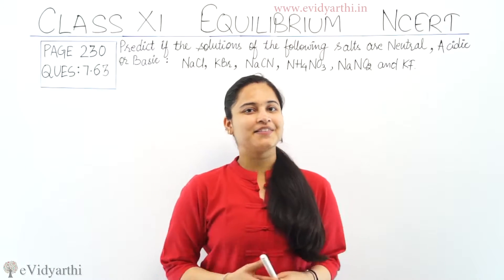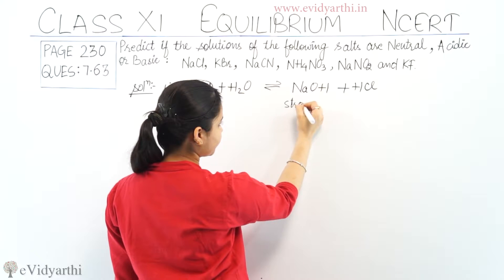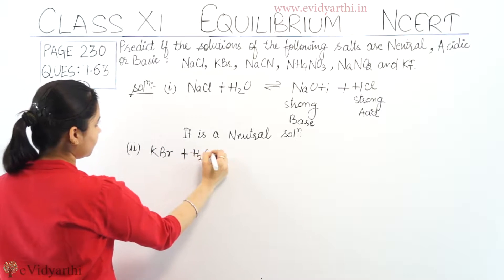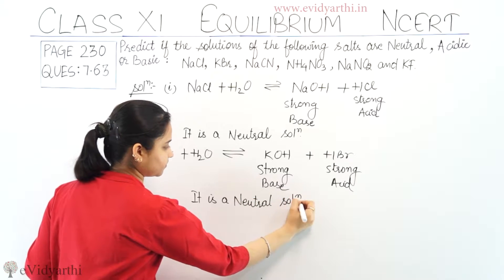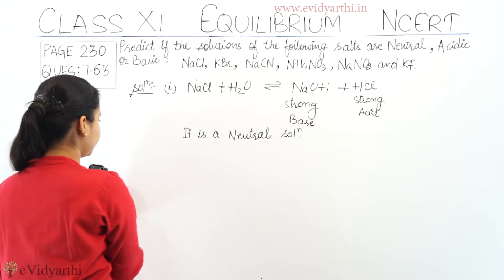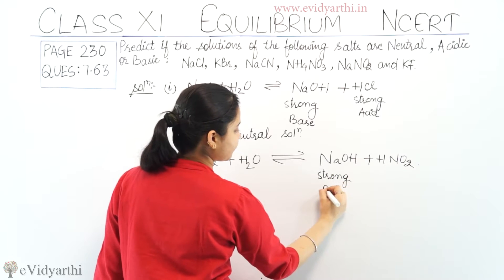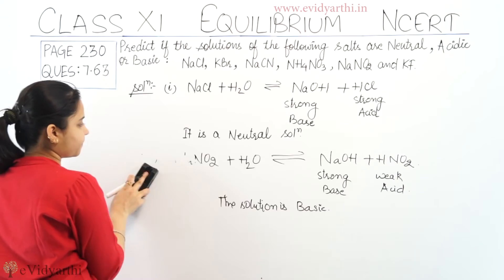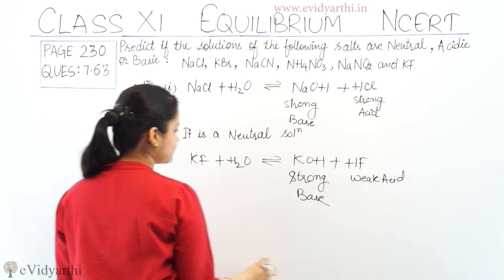Equilibrium Page 230 Q 7.63 Class 11 CBSE Chemistry